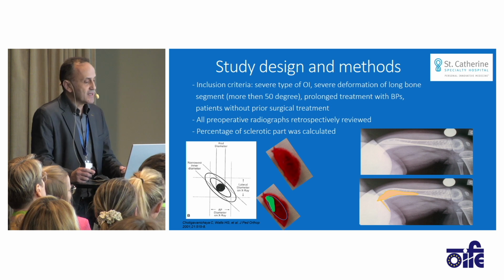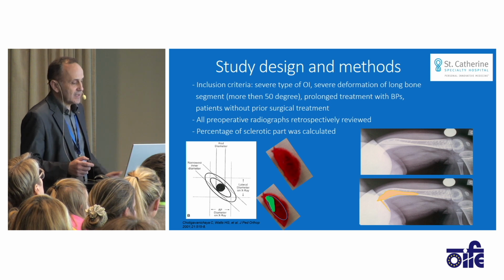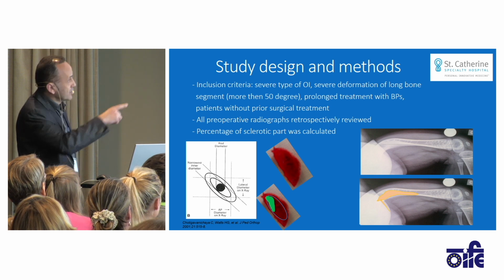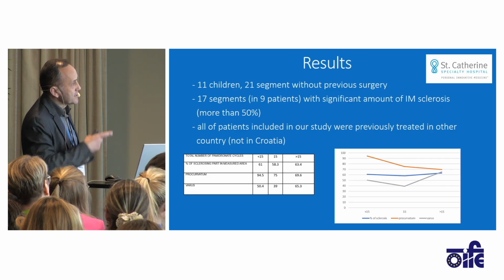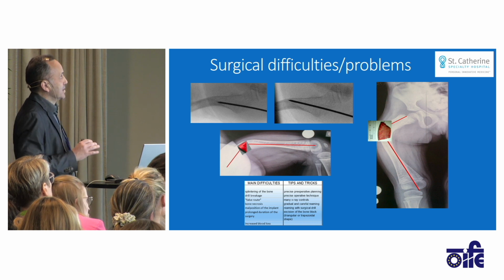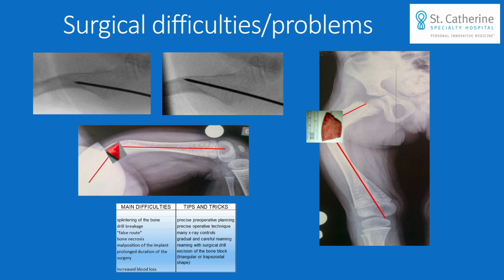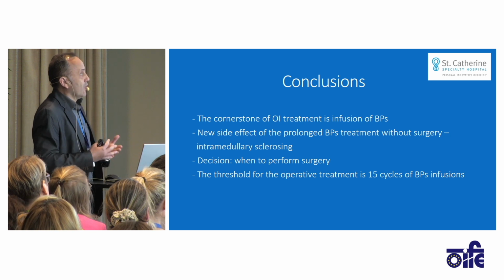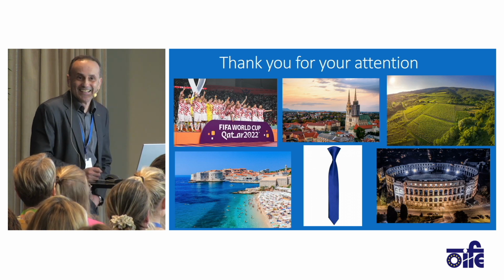Intramedullary canal sclerosis - a complication of prolonged bisphosphonate therapy - Željko Jeleč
Full title: Intramedullary canal sclerosis - a possible complication of prolonged bisphosphonate therapy in children with osteogenesis imperfecta - Željiko Jeleč.

Under the title “Balancing life with OI” OIFE organized a topical meeting on the neglected subject of the causes, assessment and management of pain in OI and its impact on physical and mental health, sleep, fatigue, mobility, relationships/families and work/life balance. The conference also included talks about other rare bone conditions.

The event took place at the Scandic Continental Hotel in Stockholm, Sweden, on 9-10 June 2023.